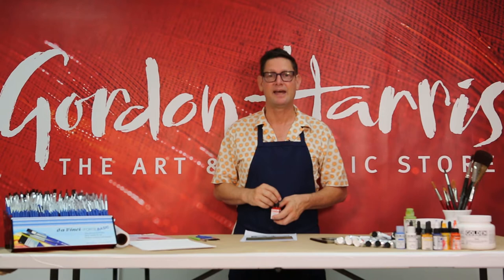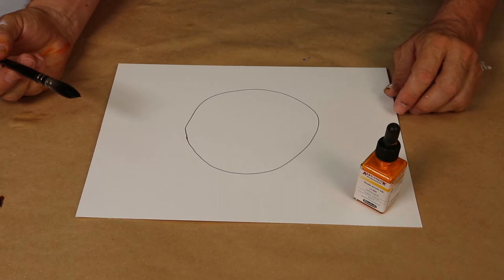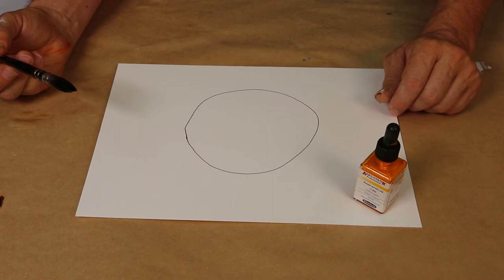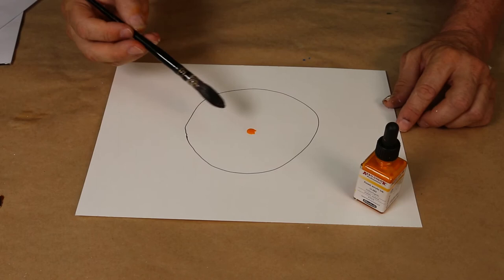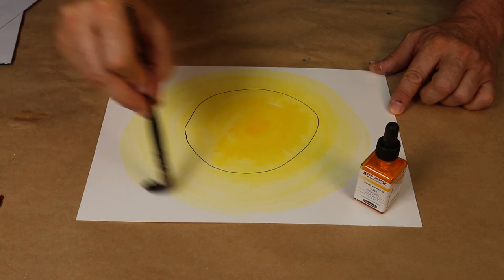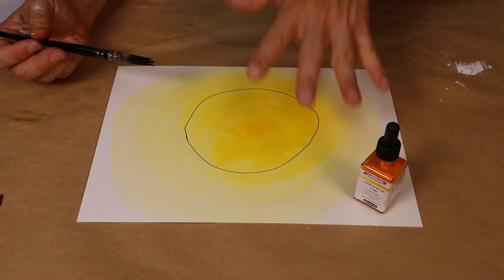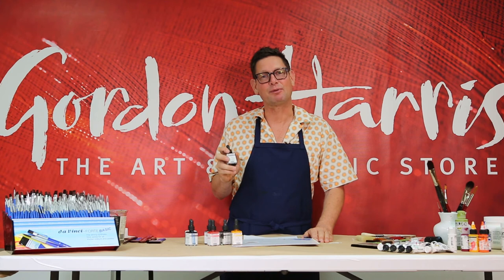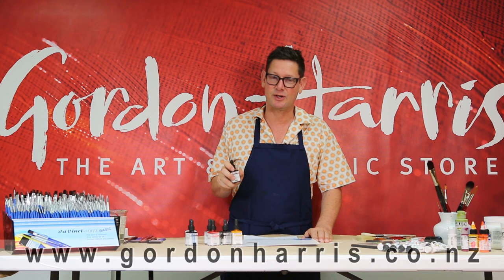Gordon Harris - Schmincke Aerocolour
Evan Woodruffe shows how a little goes a long way with Schmincke Aerocolour